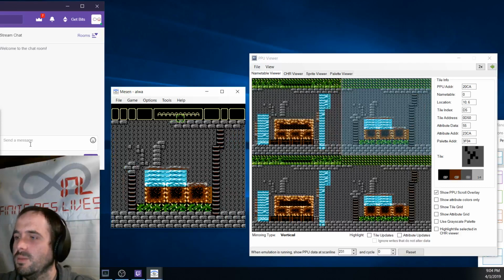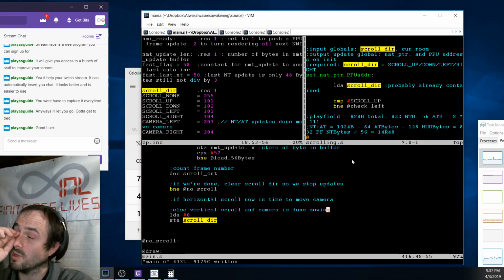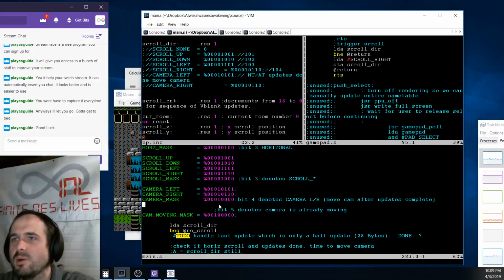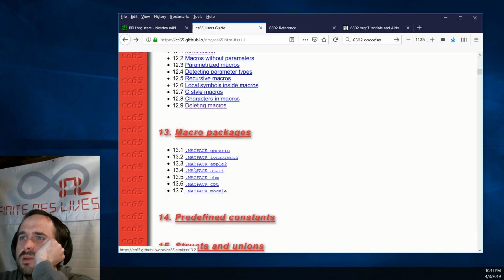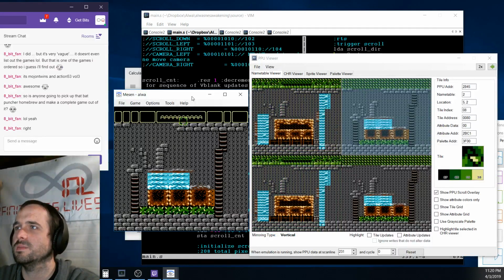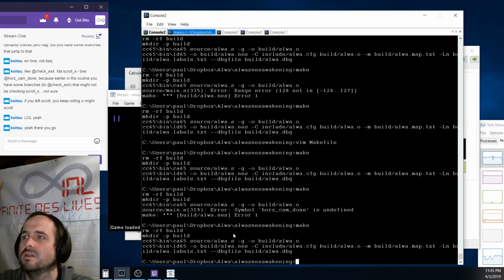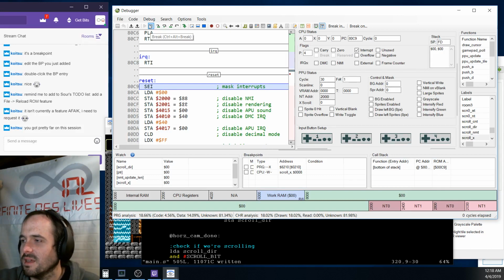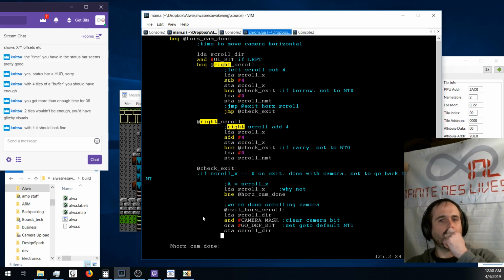Alwa's NES Awakening fan-port Stream #13 automating horizontal room changes using the Dpad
7min video recap 3:39:27

3:30:55 Test current build on real hardware with one of my flashable CNROM board and INLretro programmer/dumper.

In this stream we modify the game to take a single Left/Right press of the D-pad to trigger filling the second name & attribute tables with the corresponding room, then automatically scroll into the room once the updates are done.

Between this stream and the previous I updated the program to use separate files for the source code.  Also updated the makefile to simplify the build process.

Still don't have vertical scroll updates complete, start tackling that in the next stream.

The emulator I'm using is Mesen which is has exceptional debugger tools while also being highly accurate & compatible.  Plus well documented!

Brad Smith's (aka Rainwarrior) ca65 example as a starting point and it can be found on his github